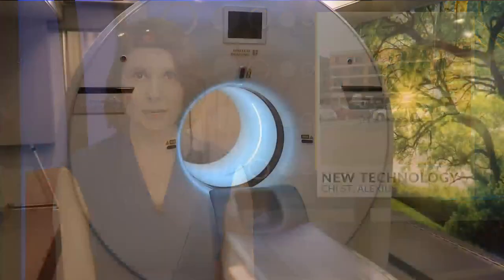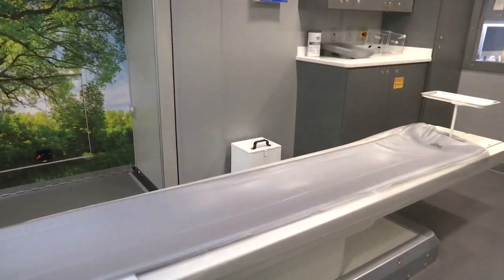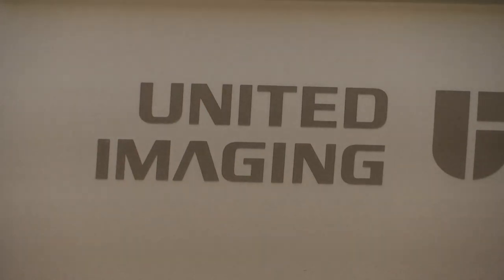New imaging system comes to Chi Saint Alexius Health